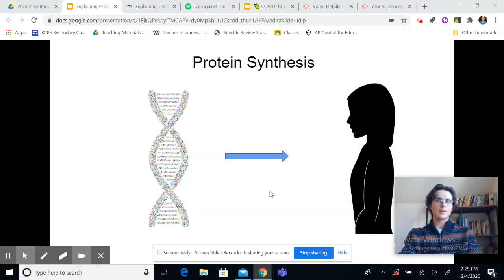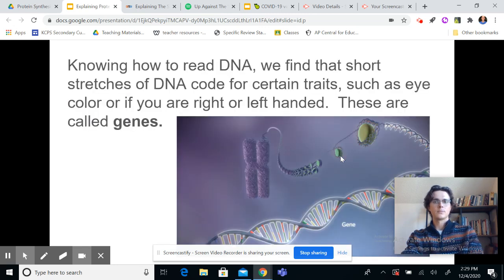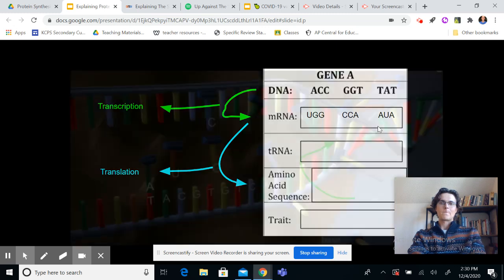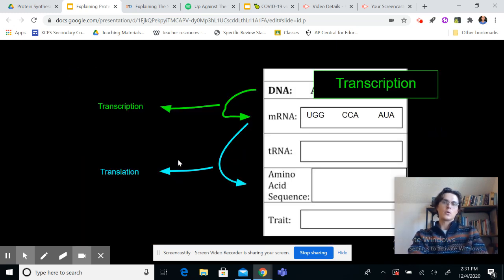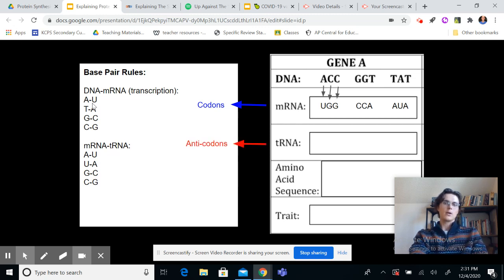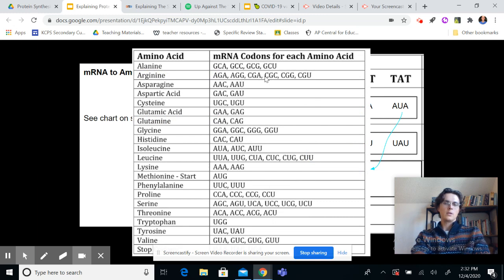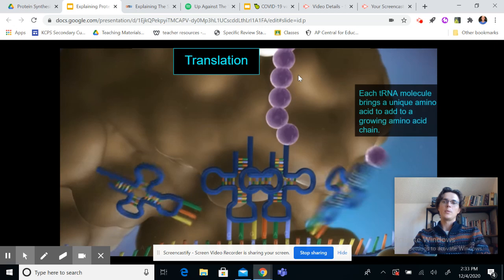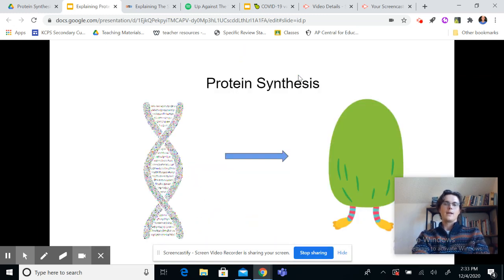Explaining Protein Synthesis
Protein synthesis explained + Problem Set #2 tutorial